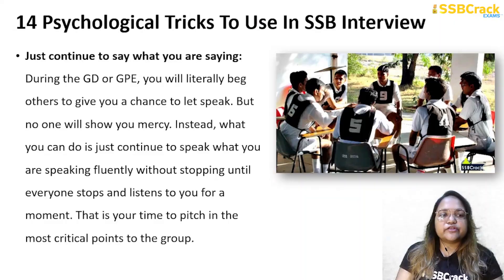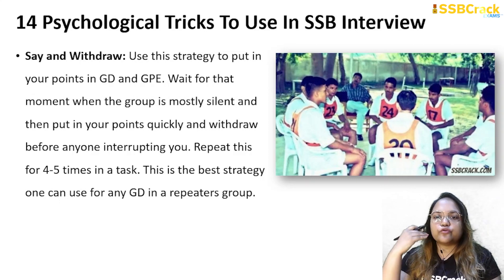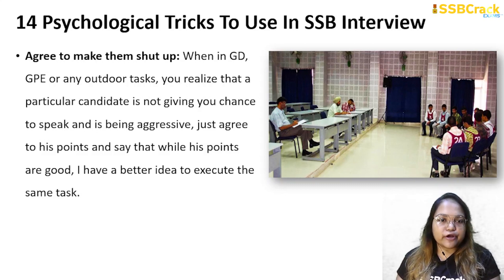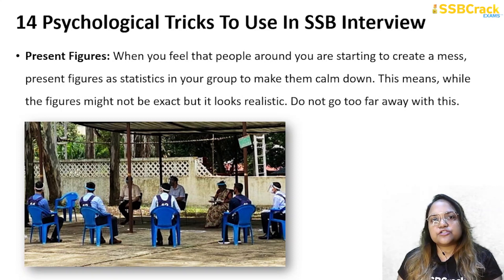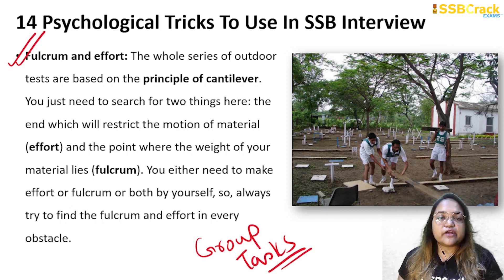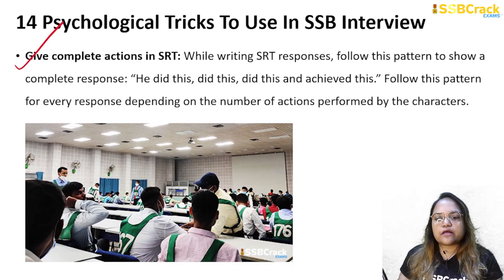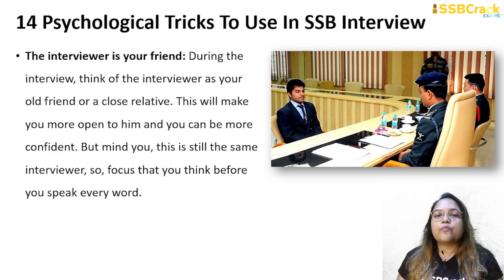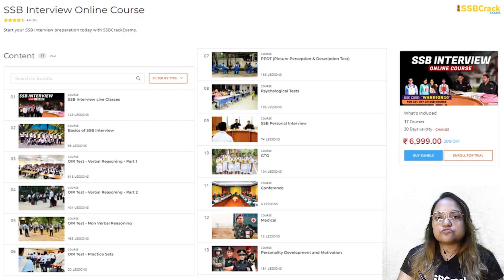14 Psychological Tricks To Use In SSB Interview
Being a repeater in an SSB group requires a lot of guts. Especially, when it is just your first or second time. You won’t get a chance to speak, you won’t get a chance to pitch in your idea, and what not you finally succumb to them overpowering you and you just feel like sitting in a corner. But not when you know how to influence the group. Here we bring you 14 psychological tricks that you can use during the selection process to make your presence felt.